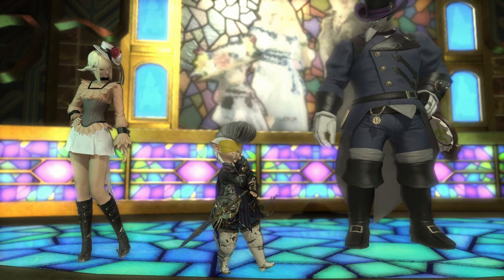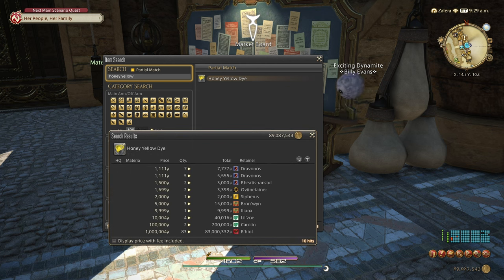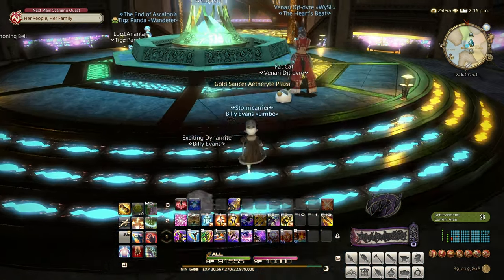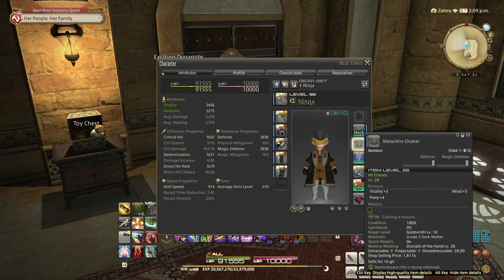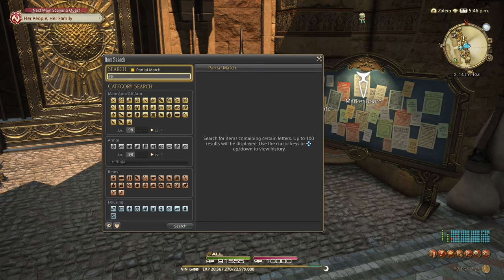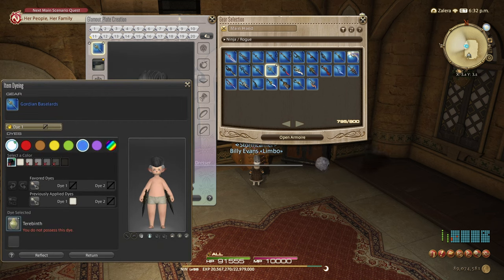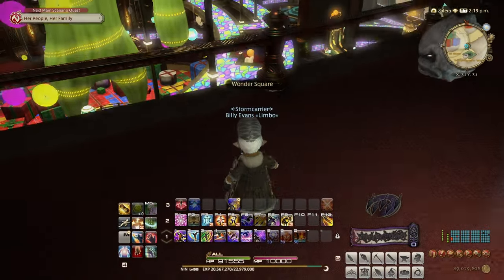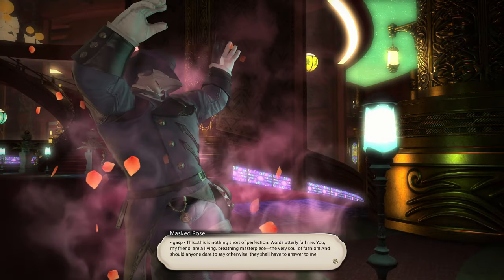FFXIV Dawntrail Fashion Report | Week 338 | A Rebel's Coil! | Easy 60k MGP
Week 338 of the Fashion Report for Final Fantasy XIV, called A Rebel's Coil! Come get your easy 60000 MGP (or more with a VIP card!), plus the Fashion Leader title!

0:00 - Intro
0:30 - Easy 80 Points
1:51 - Easy 100 Points
3:44 - Outro